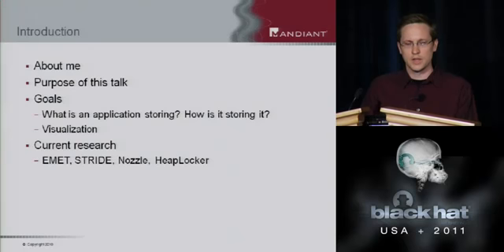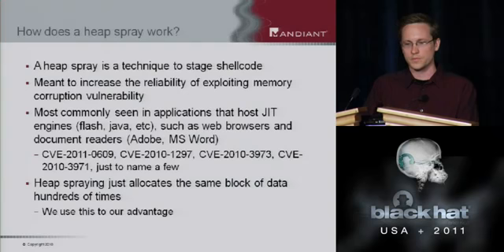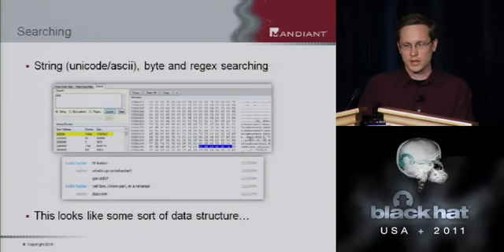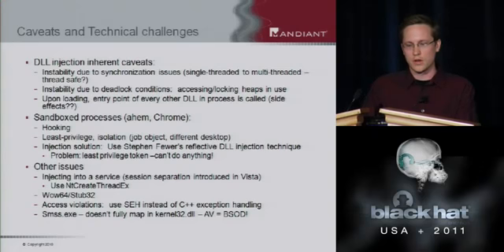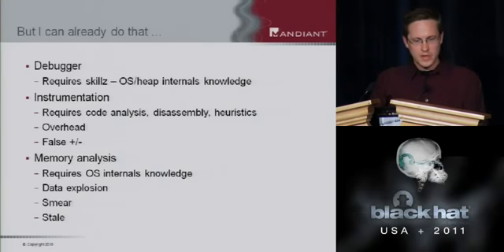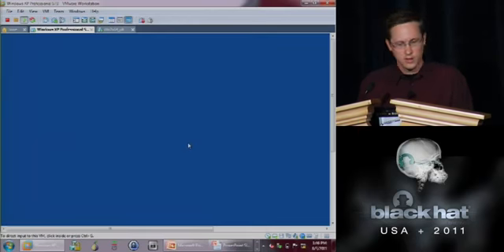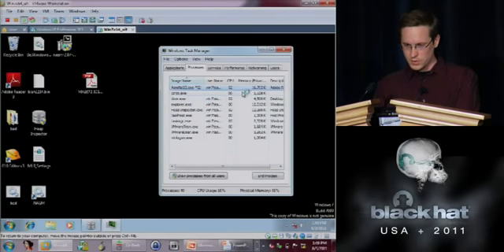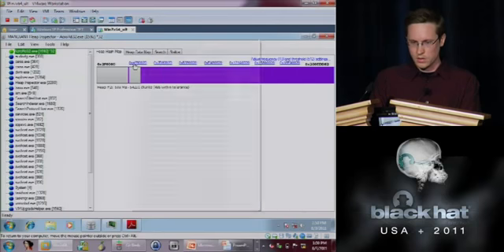BlackHat 2011 - Heap Spray Detection with Heap Inspector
Heap Spraying clip used in our Blackhat 2007 talk "Detecting Web Browser Heap Corruption Attacks" Find presentation: Detecting Web Browser Heap Corruption At... BlackHat 2011 - Heap Spray...

Heap Spraying clip used in our Blackhat 2007 talk "Detecting Web Browser Heap Corruption Attacks" Find presentation: Detecting Web Browser Heap Corruption Attacks - Blackhat - August...